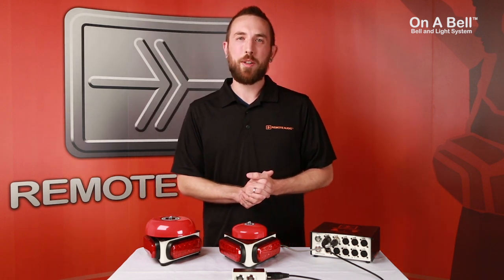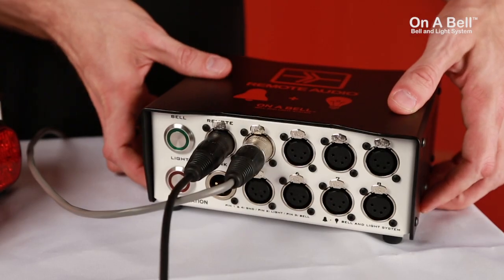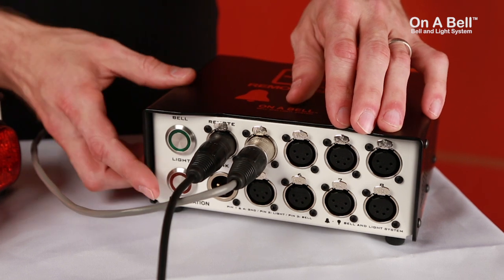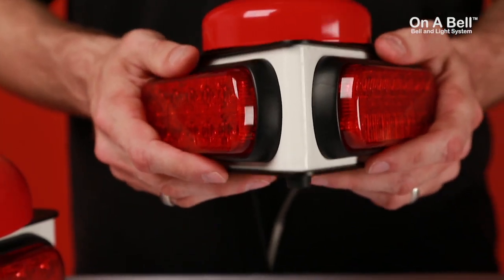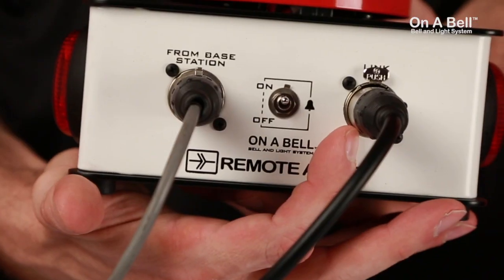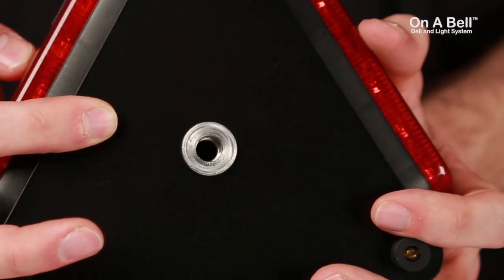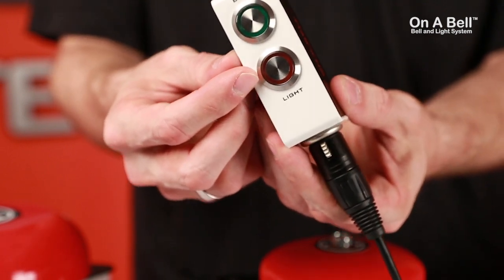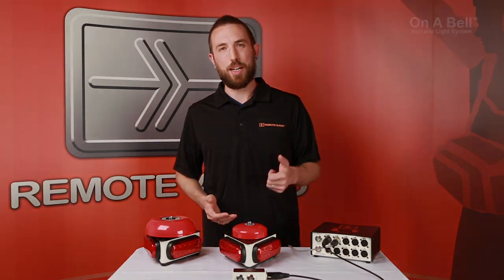Remote Audio | On A Bell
ON A BELL ™ Bell and Light System, the Assistant Director will ask for it by name. Film and video production are big business, so there is a lot at stake when it comes to controlling the set. A bell and light system needs to be highly reliable, transportable, versatile and rugged, as well as having a professional build quality that matches its importance. That's why Remote Audio designed and built the all new ON A BELL™ bell and light system.